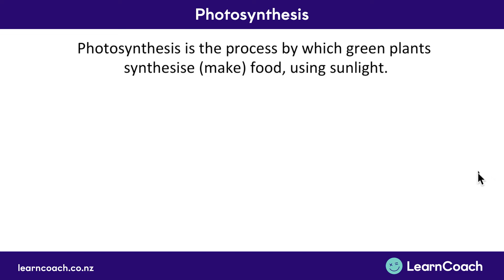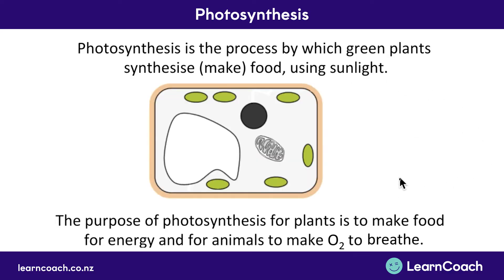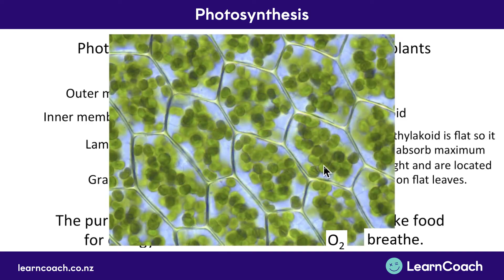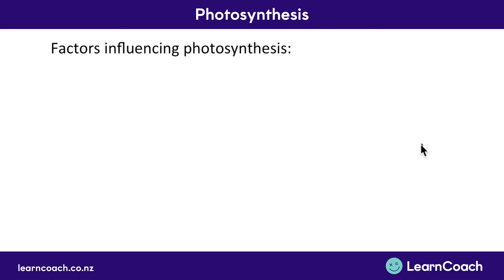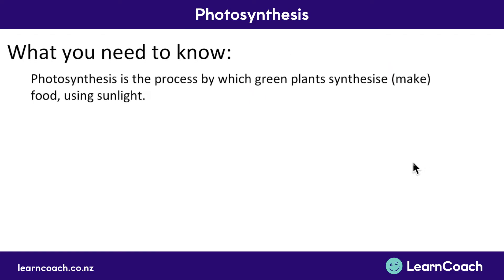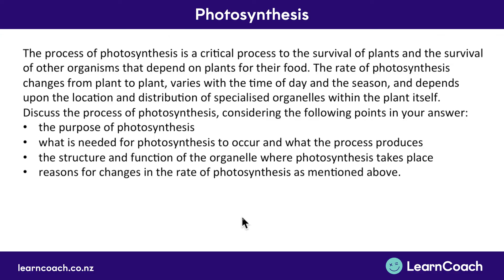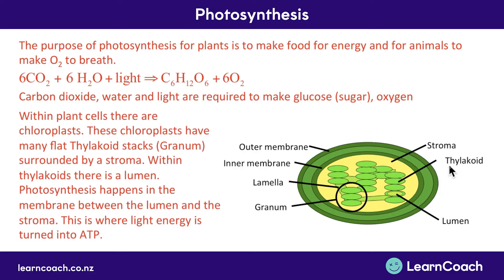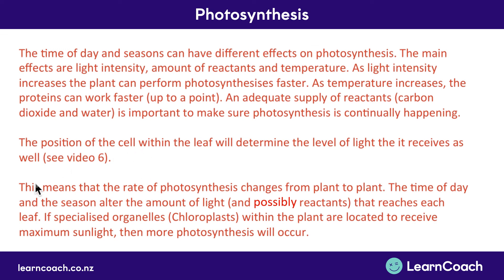NCEA Biology L2 Cells: Photosynthesis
The teaching videos and questions in this playlist are designed to prepare you for the Level 2 Biology external exam. In the Cells standard you should understand the following skills: Energy and Enzymes, Cellular Respiration, Photosynthesis, Diffusion, Osmosis, Active Transport, Structure of Cells, and Cellular Reproduction.